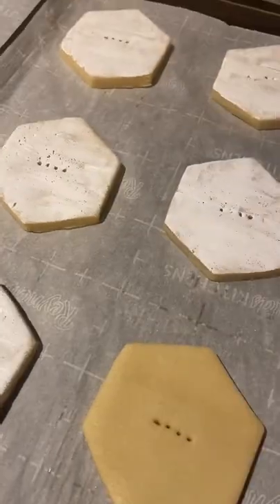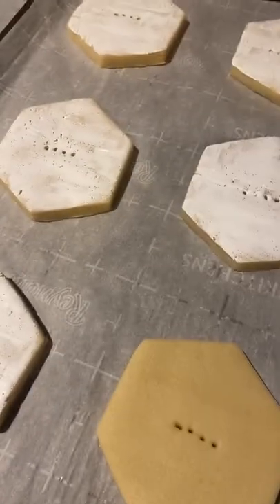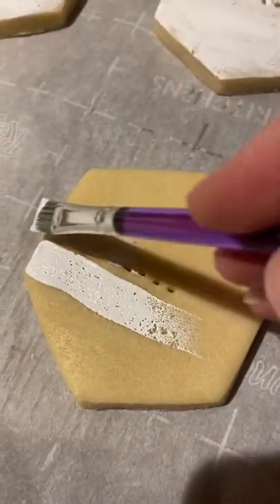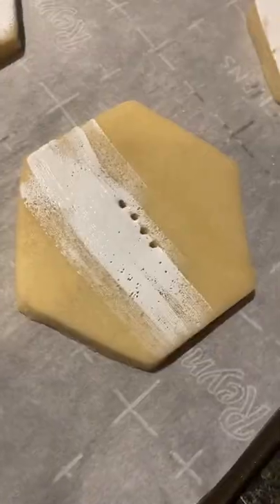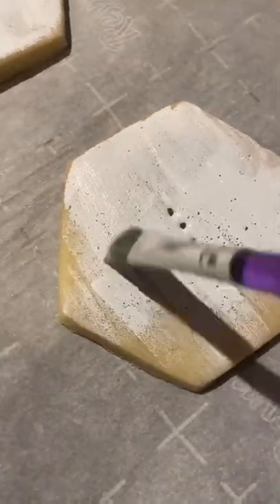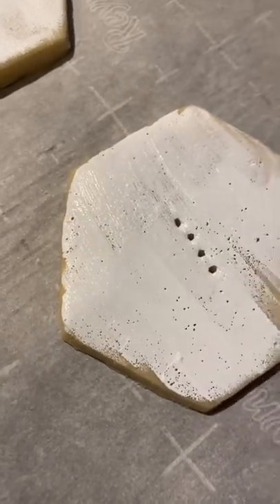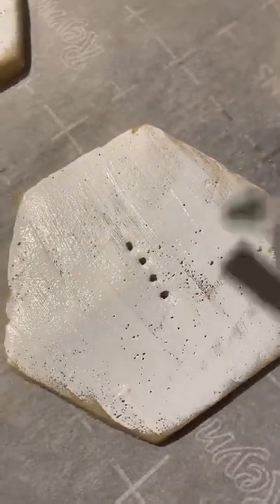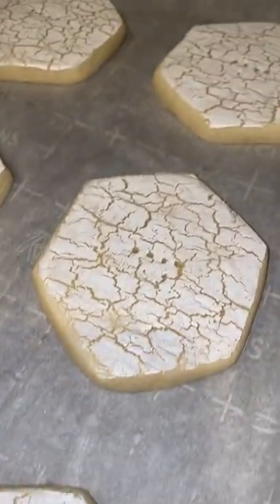How To, Crackle Effect!